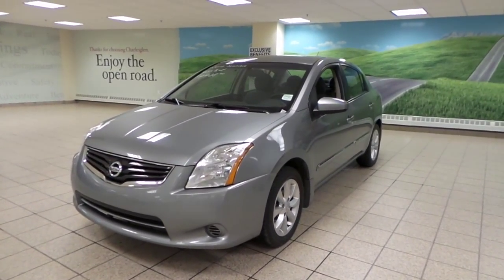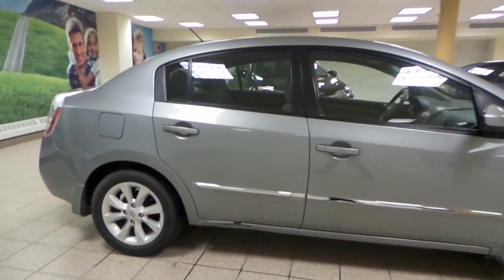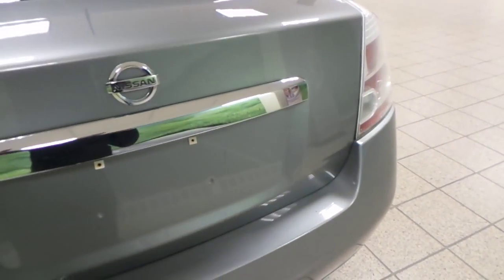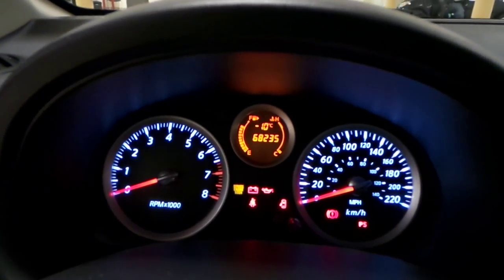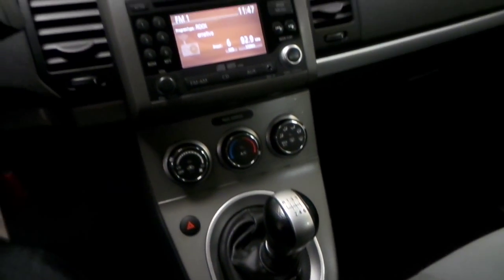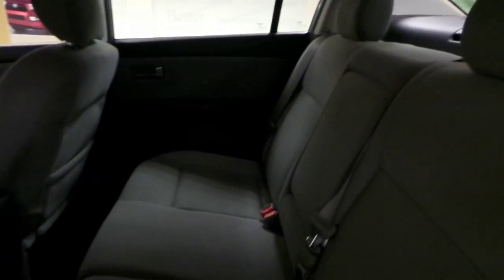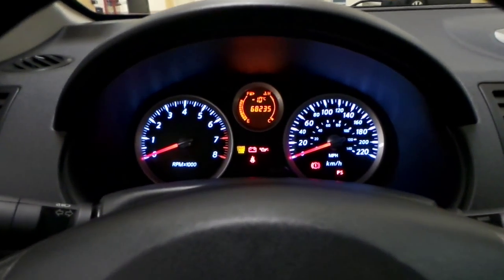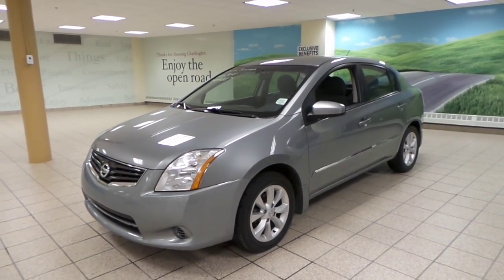2010 Nissan Sentra Manual 2.0 S | Calgary AB | 141554A | Charlesglen Toyota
This is a 2010 Nissan Sentra 4dr Sdn I4 Man 2.0 S 4 Door Car Front Wheel Drive with 6-Speed M/T transmission Charcoal/Steel color and Silver[Airstream Metallic] interior color. This video is recorded and uploaded by MobileInspector.